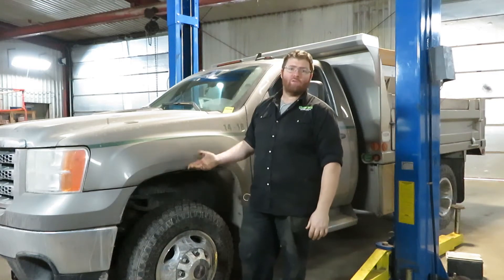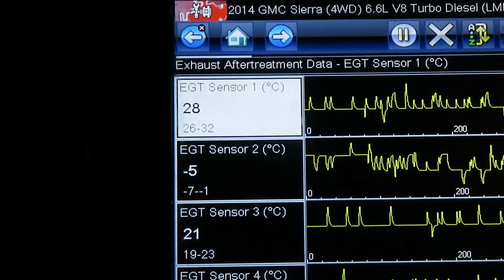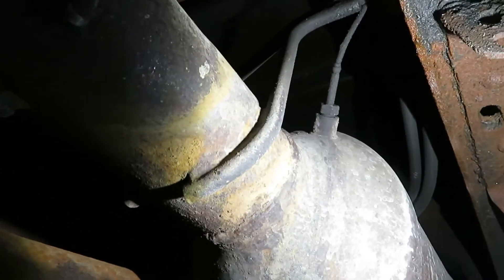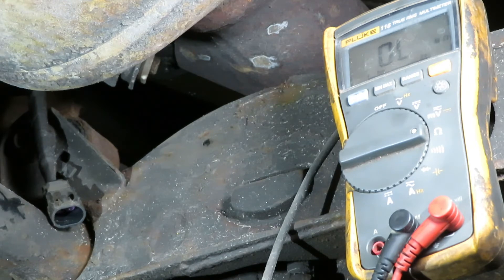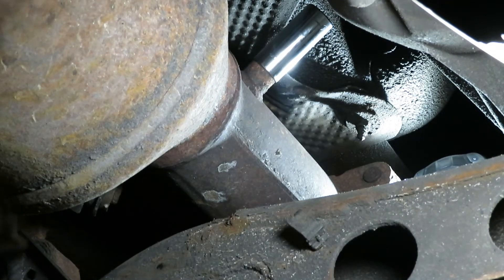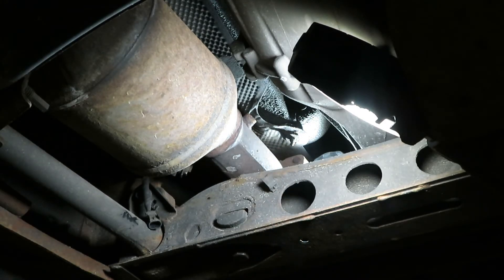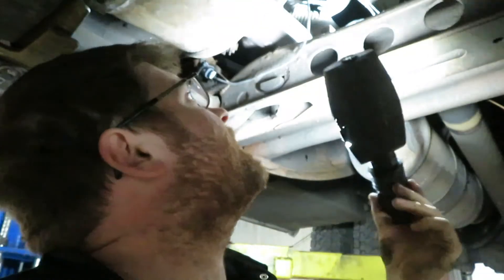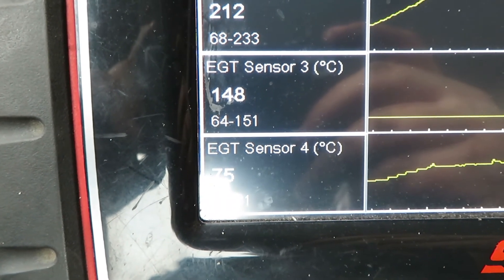Duramax P2033, P2032 Diagnostics and Repair. (Resistance specs and voltage specs in description)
This is a “how to” on diagnosing and repairing a P2033 and a P2032 EGT SENSOR 2 circuit codes.
I will show you where the sensor is located, how to ohm it out and check the wiring on the truck for proper voltage.  This procedure can be use for all EGT sensors on the truck. Wire colours may be different but they will all have 5V on one wire and GROUND on another.

RESISTANCE SPEC IS 220 OHMS

When checking wiring on truck side
Set multimeter to ohms setting and go from one pin to battery negative, of reading is high go to other pin and the reading should drop. The lowest resistance number should be GROUND
Then set your multimeter to VOLTS DC and test from pin on connector  that is not ground to battery negative It should have close to 5 volts on the wire.